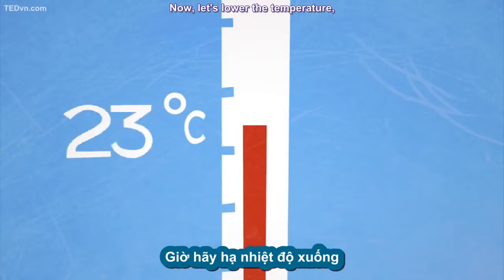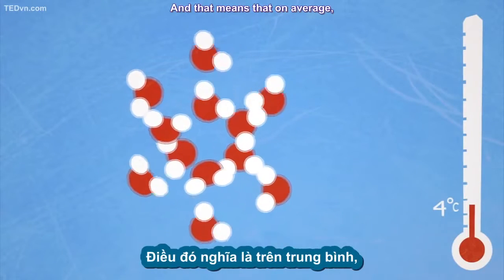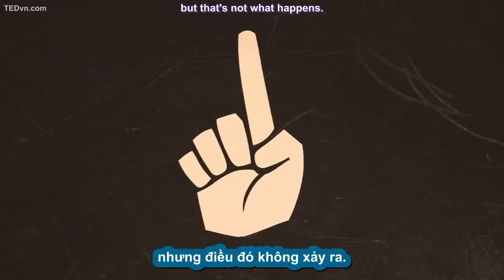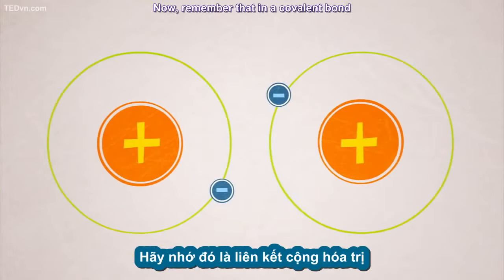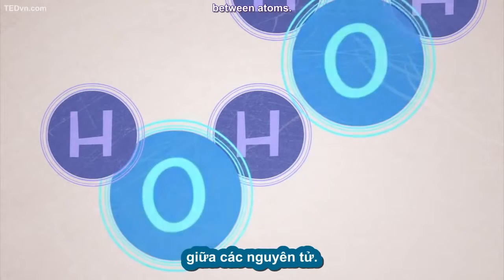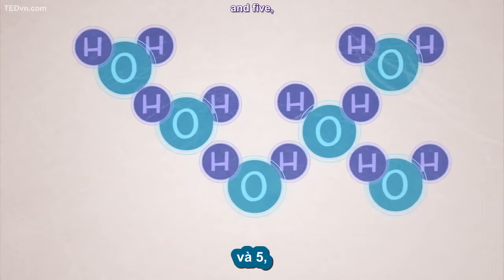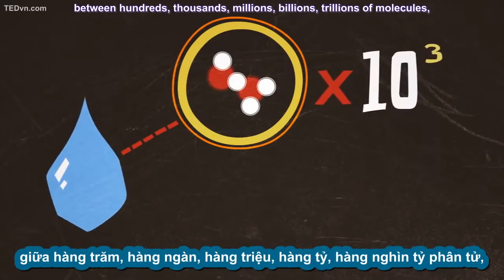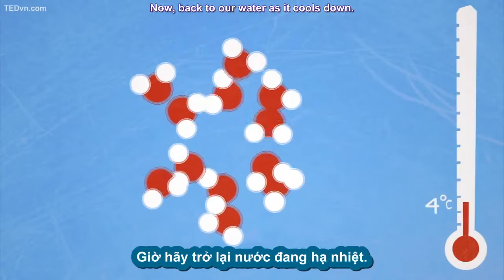[TED Ed Vietsub] Tại sao nước đá lại nổi? - George Zaidan & Charles Morton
Trích TED-Ed: "Water is a special substance for several reasons, and you may have noticed an important one right in your cold drink: ice. Solid ice floats in liquid water, which isn't true for most substances. But why? George Zaidan and Charles Morton explain the science behind how how hydrogen bonds keep the ice in your glass (and the polar ice caps) afloat."

Lesson by George Zaidan and Charles Morton, animation by Powerhouse Animation Studios Inc.